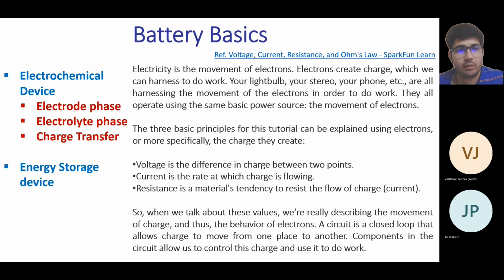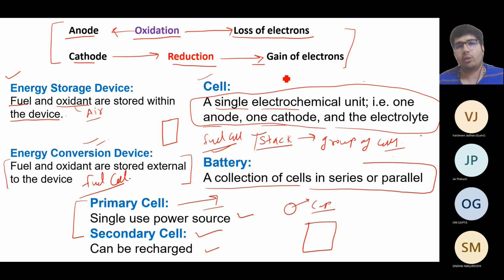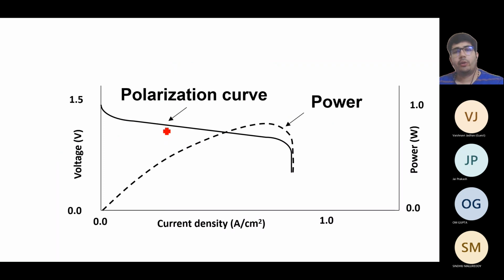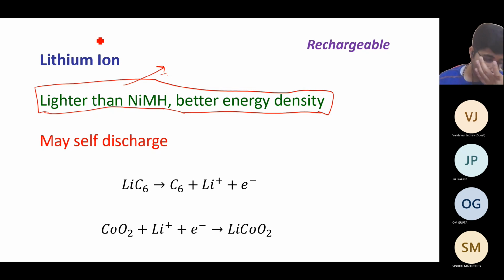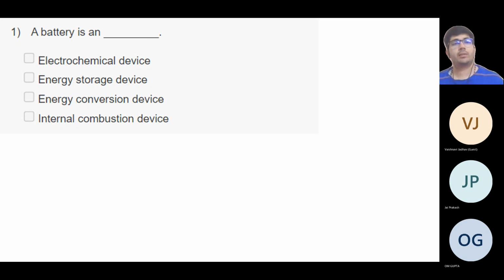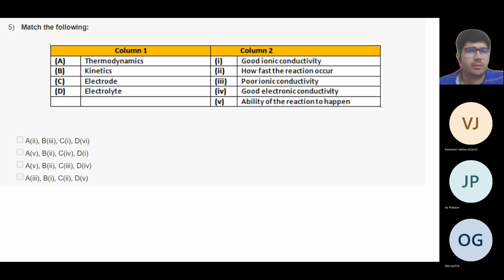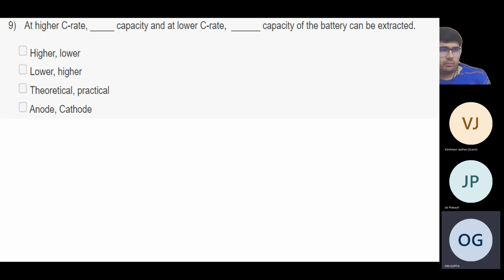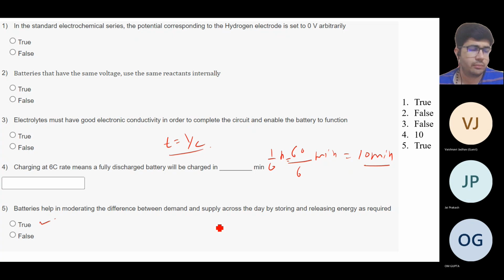Non Conventional Energy Resources | Live Session - 10 | NPTEL